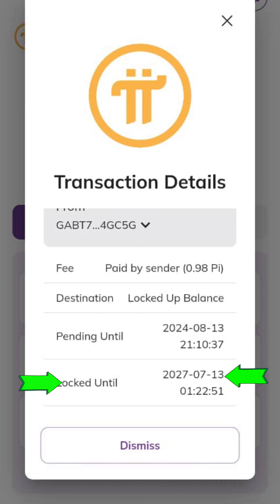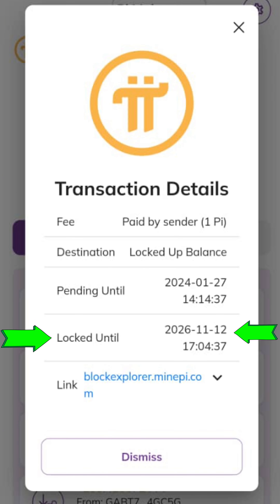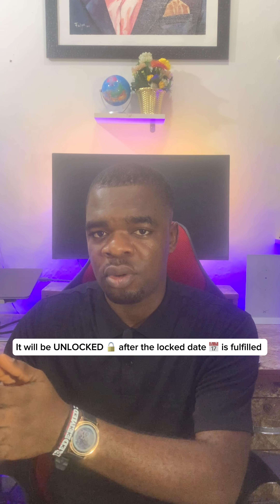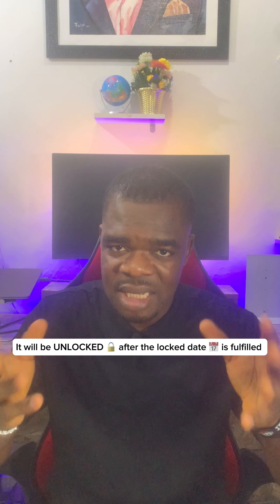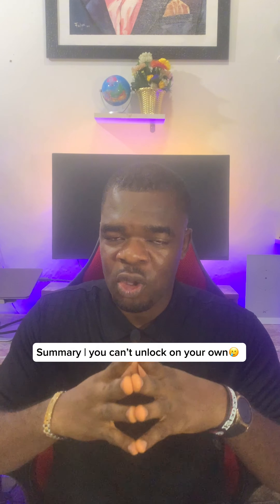How To Unlock Pi Coin Wallet Balance [The Truth]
Asking how to unlock pi lockup balance?

In this video, I discuss the steps to Unlock Pi Wallet.

🚦Crypto is slippery/VOLATILE, so, do due diligence [DYOR] before investing in it.